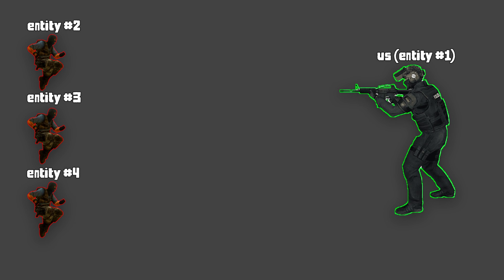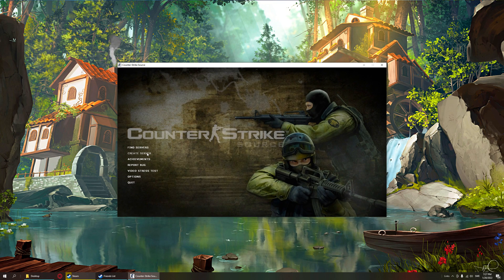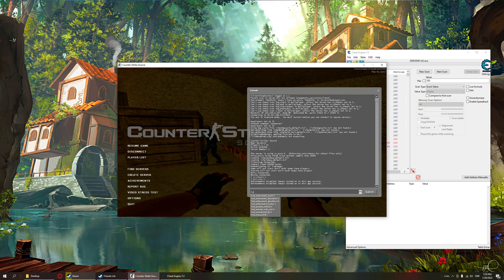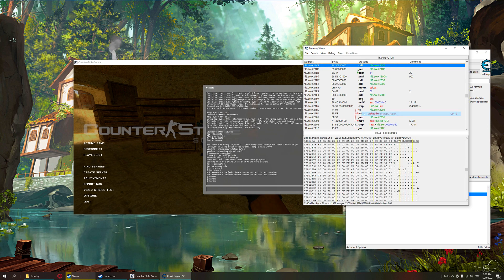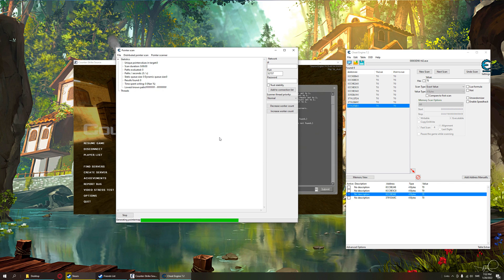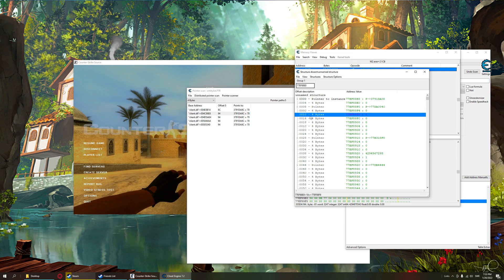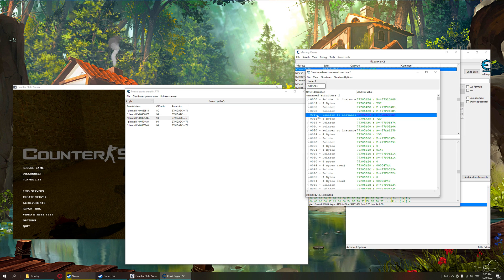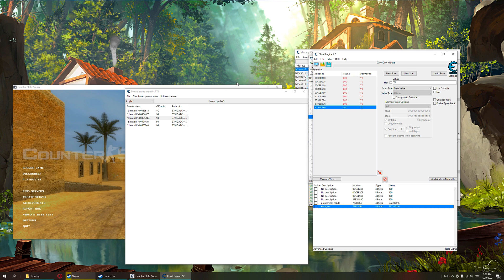How to Find the Entity list for ANY Source Engine Game!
Today I decided to make an official video regarding the entity list in source engine games, for example csgo, tf2, gmod, and so on. To find the entity list we first need to understand what it is, the entitylist is a part of the games memory which holds all of the player pointers. By knowing how far each entity is from oneanother makes it possible to loop through the entity list and gather each entity pointer. When we have a list of entity pointers we simply read them and gather what information we want, hp, coordinates etc. The entity list is crucial for gamehacking and must be included when making an aimbot or esp.

[TimeStamps]

0:00 Introduction
1:05 Start game without vac
2:40 Finding the entity list
5:10 pointerscanning
8:40 found the entity list

[Music]